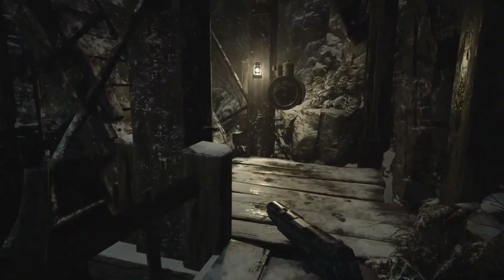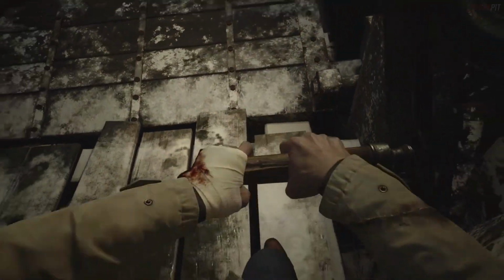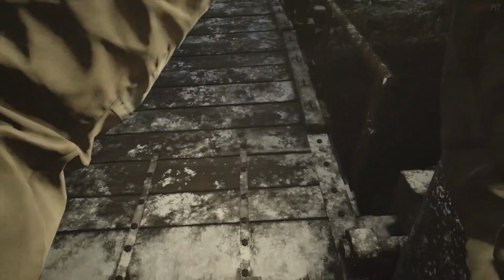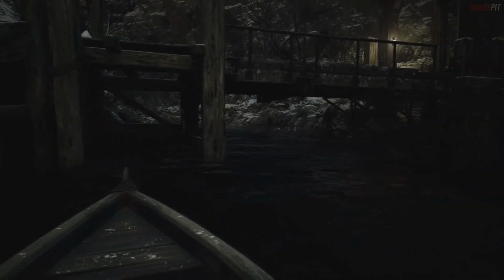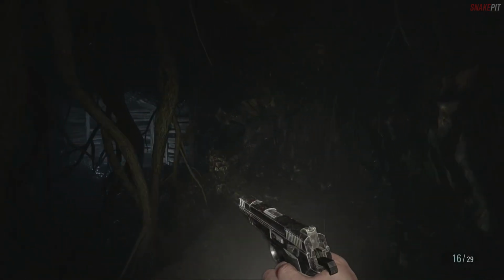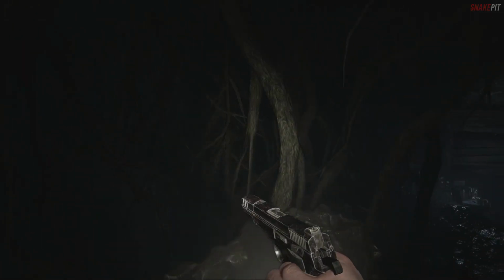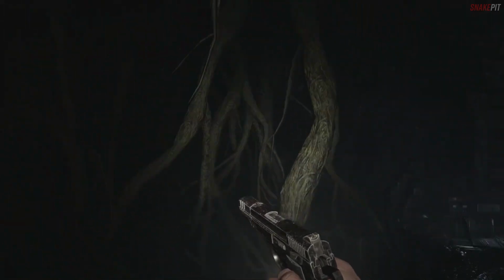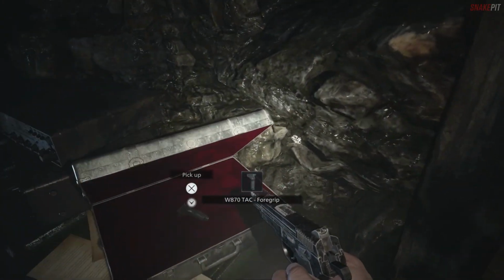RIVERBANK CAVE CAMP OPTIONAL SECTION - Completion Guide | Resident Evil Village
Resident Evil 8 Village Riverbank Cave Camp. How to Tutorial Guide Gameplay Showcase Footage to Defeat All Enemies, and Collect All Items and Treasure in the Optional Area.
Appreciate the support everyone. Any likes, comments, or subscriptions are always welcomed.

Chapters
0:00 Crank That Bridge
0:25 Boat Vibes
1:05 Enter the Small Cave
1:30 All the Goodies
2:25 It's Never That Easy
3:08 Squeeze Through

Resident Evil Village Gaming Experience.

RESIDENT EVIL VII.I.AGE Single Player Campaign Play-Through will include Videos for each Main Mission, Level, Side Missions, Collectibles, Challenges, Puzzles, Unlockables, Secrets, and Boss Fights. Full Storyline play through on Casual, Standard, Hardcore, and New Game Difficulties. All Cut Scenes, Chapters, Cinematics, Trophy Unlocks, Achievement Unlocks. All character models, cameos, and biographies for Ethan Winters, Mia Winters, Rosemary Winters, Chris Redfield, The Hound Wolf Squad, Umber Eyes, Canine, Night Howl, Lobo, Tundra, The Duke Merchant, and The Hag.

Resident Evil 8 Village Enemy Boss Fights and Combat Playthrough Lycan, Varcolac, Urias, Alcina, Bela, Cassandra, Daniela, Moroaica, Samca, Mutated Dimitrescu, Donna Beneviento and Angie, Moreau, Karl Heisenberg, Hauler, Soldat Eins, Soldat Zwei, Soldat Jet, Soldat Panzer, Sturm, BSAA Soldier, Megamycete, Urias Strajer, and Miranda. Speedrun Walkthrough 100% Completion for Collectibles - Goats of Warding, Files, Locations, Crafting Recipes, Extra Content Shop, Outhouses, Combinable Treasures, Breakable Windows, Wells, Lei Farming, and Bonus Content Menu.